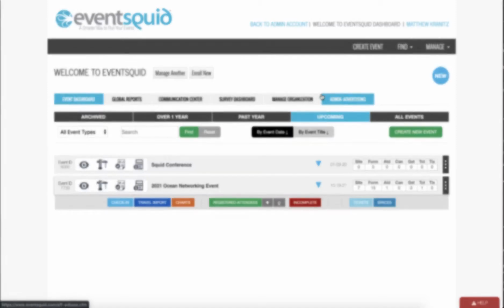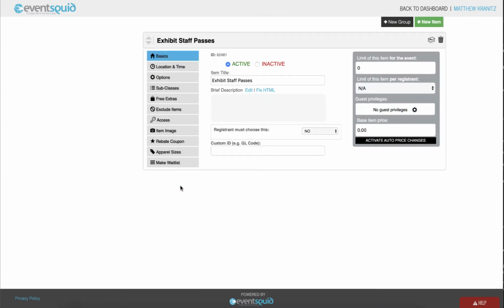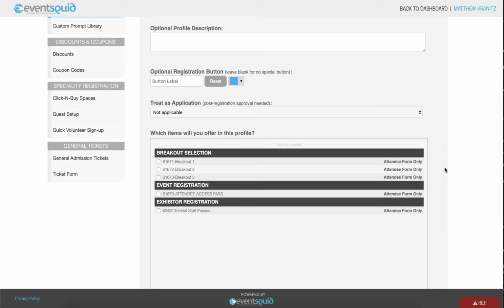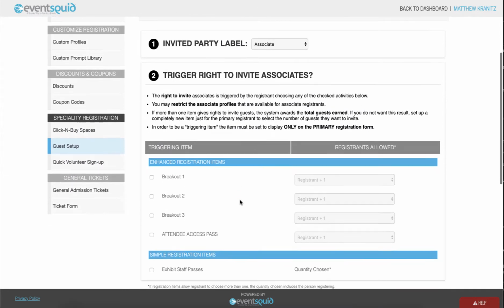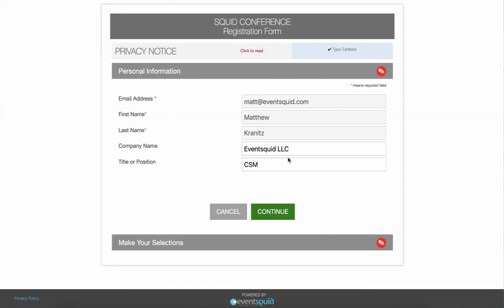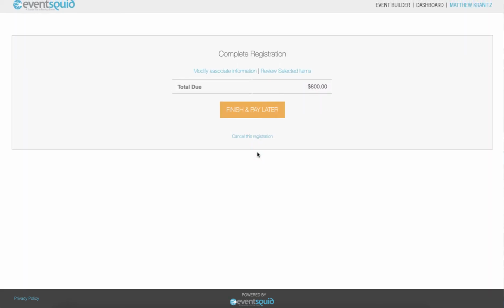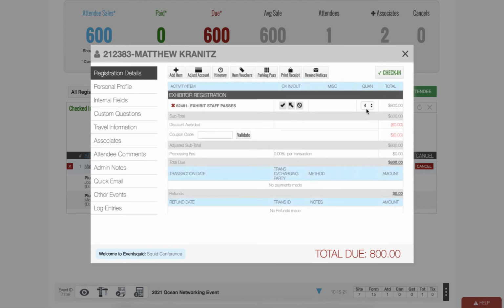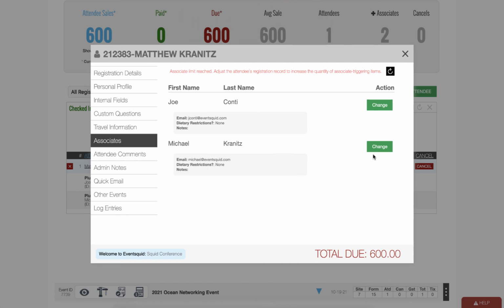Simple Guest Registration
Learn the core functionality of the Simple Guest Method and how to set it up.